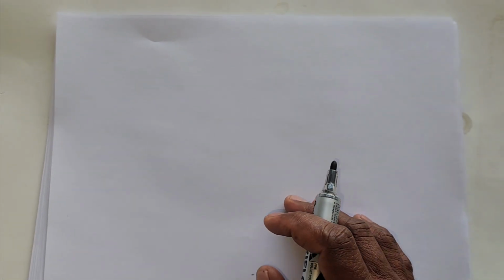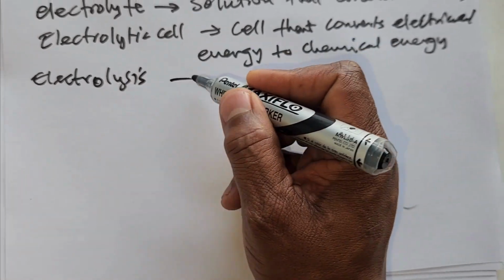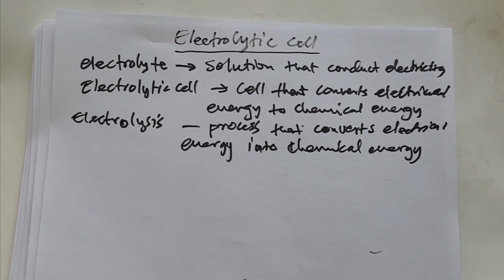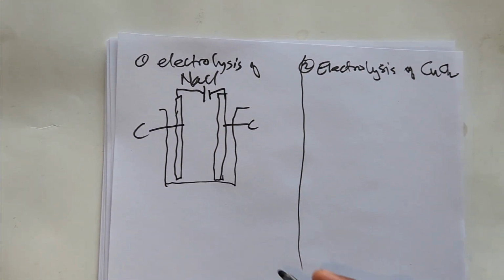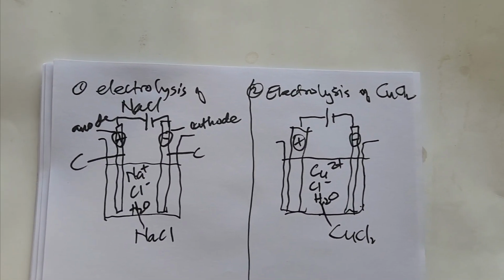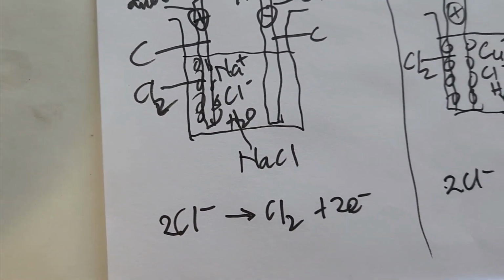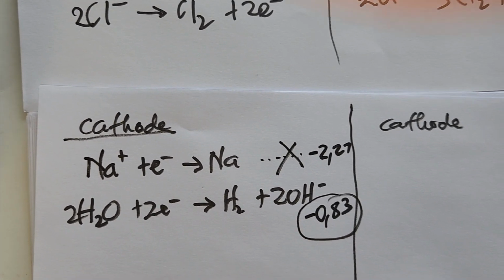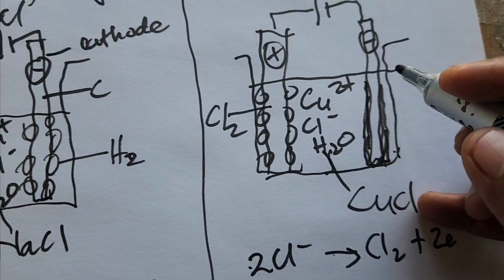Electrolytic part 2 CAPS aligned Presentation for grade 12 Physical Sciences learners and teachers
Electrolytic part 2 CAPS aligned Presentation with EXAM Tips and NOTES suitable for grade 12 Physical Sciences learners and teachers